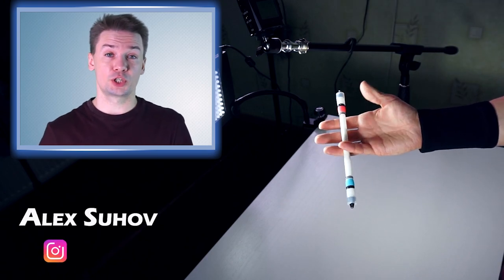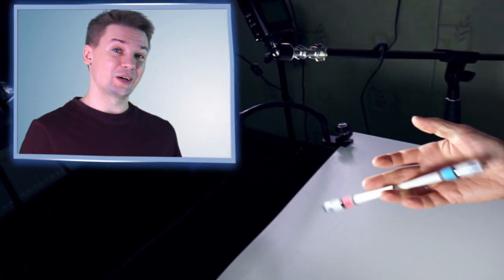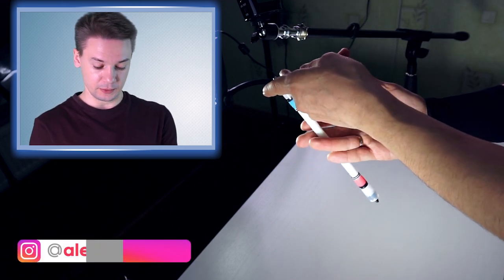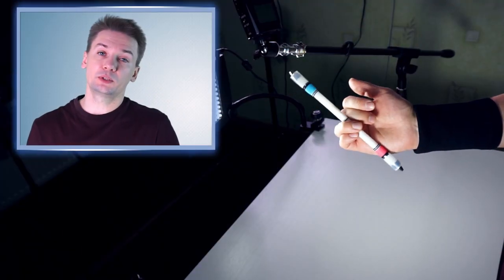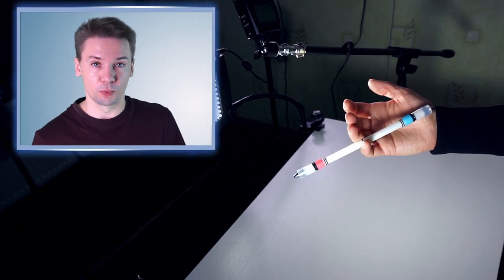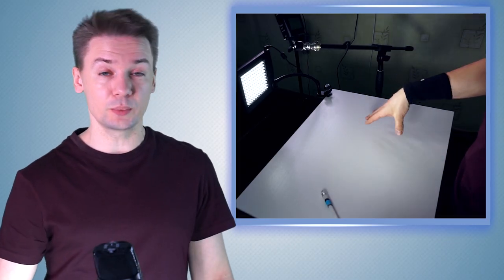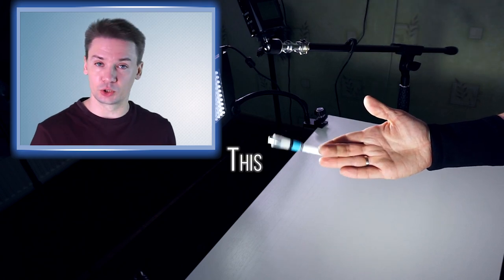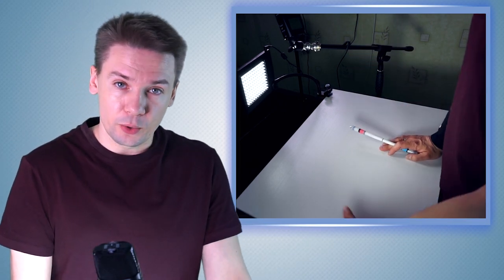Beginner link in Pen Spinning - Sonic Fall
Sonic Fall is 2 Sonic pen spinning tricks, reversed Sonics, made in slots 12-23 and 23-34. In this pen spinning trick video tutorial I will show you, how to do this beginner pen trick smooth and easy. It is not that much of a basic pen spinning trick, but it is not hard to master, at the same time it looks really cool.